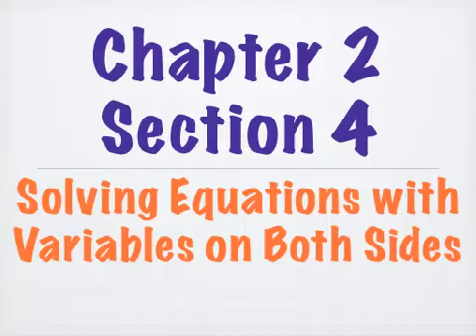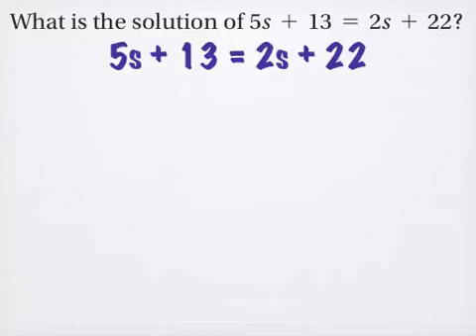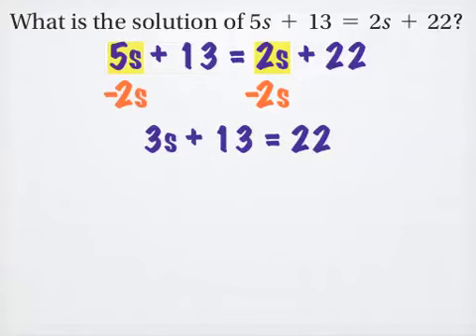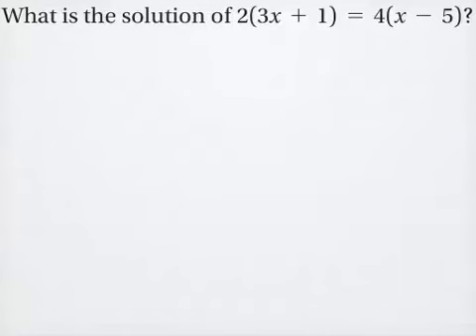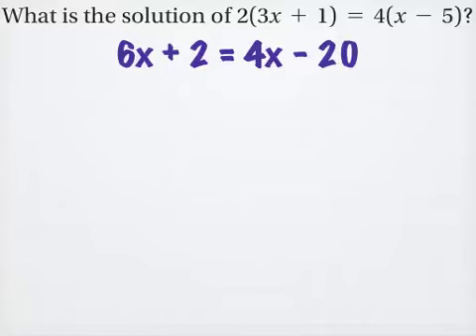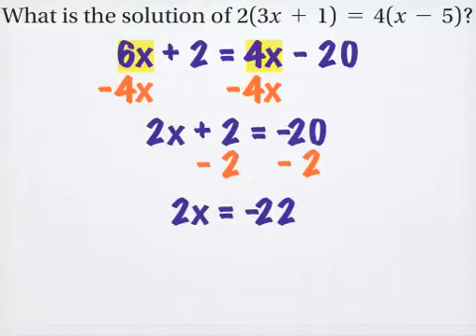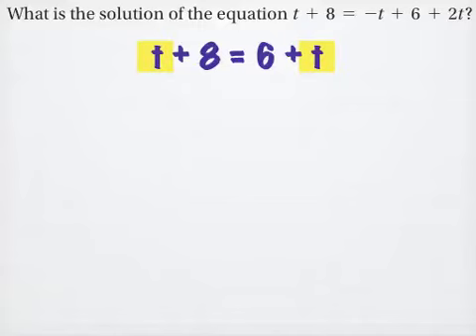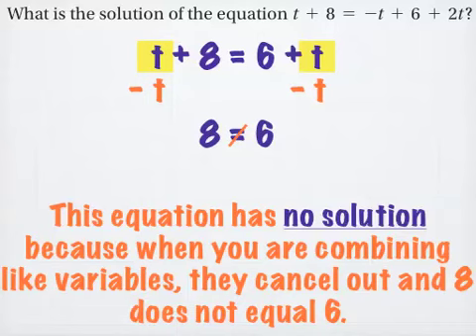Chapter 2 Section 4 - Solving Equations with Variables on Both Sides (Alg1)